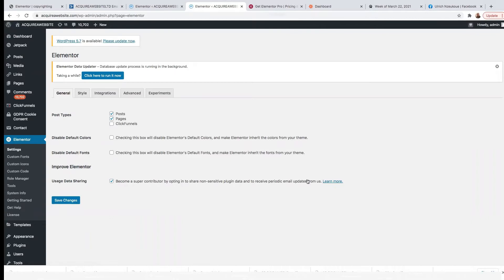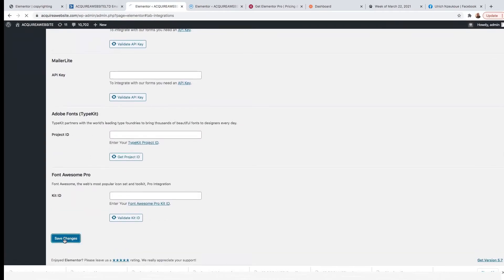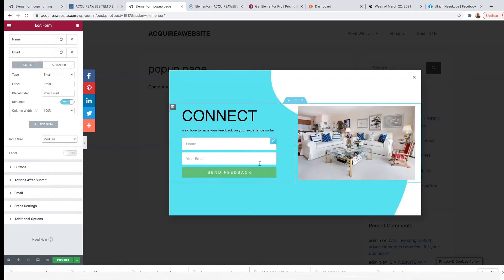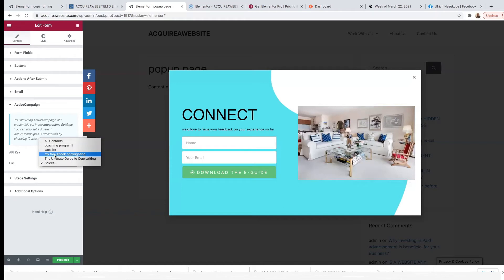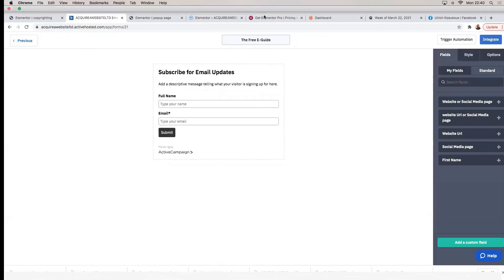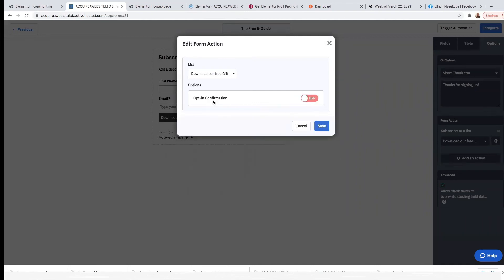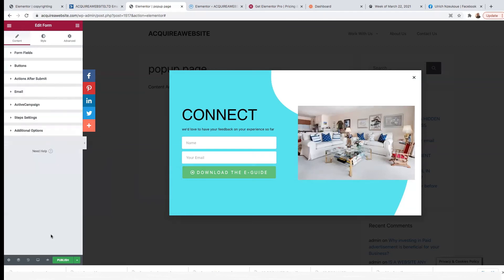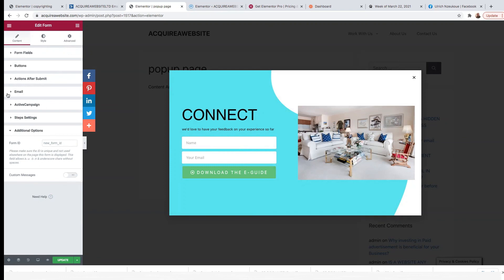HOW TO CREATE A POP UP WITH ELEMENTOR PRO AND INTEGRATE ACTIVECAMPAIGN FORM WITH IT IN 2024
Thanks for your support and it would also be great if you could share this content with your mates.